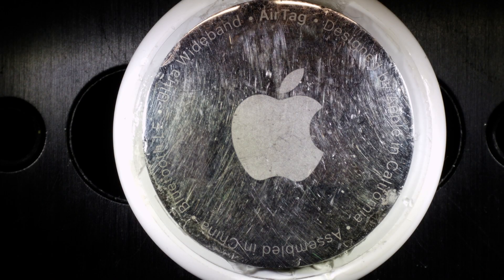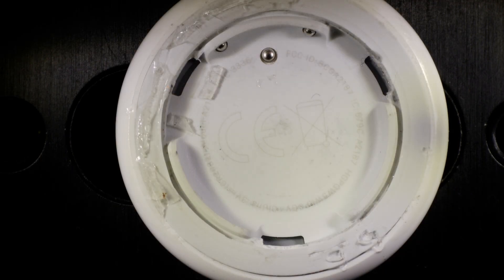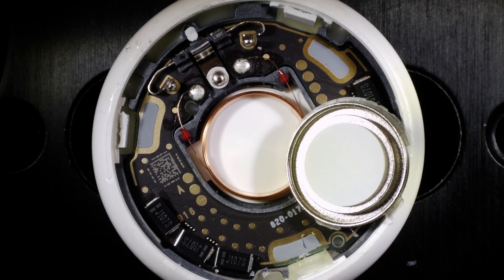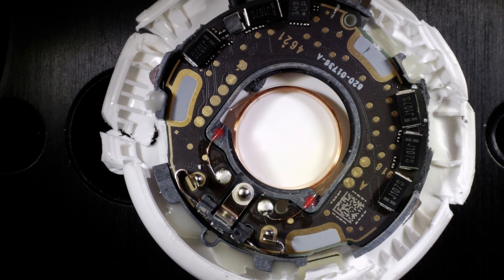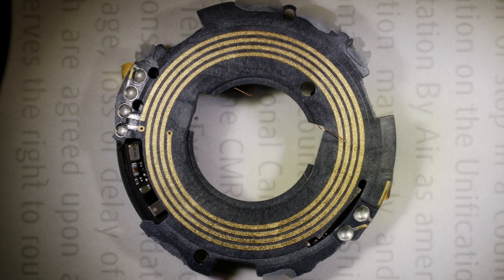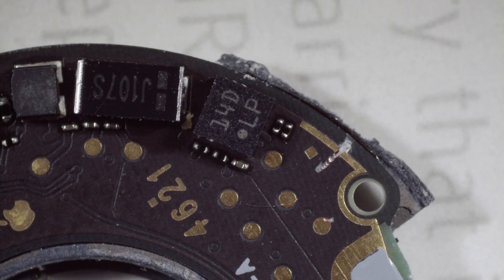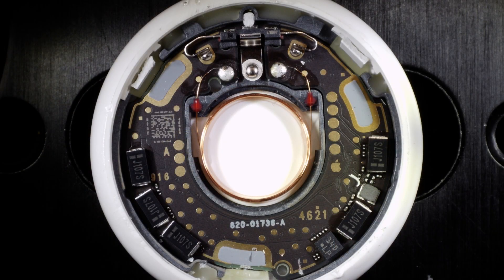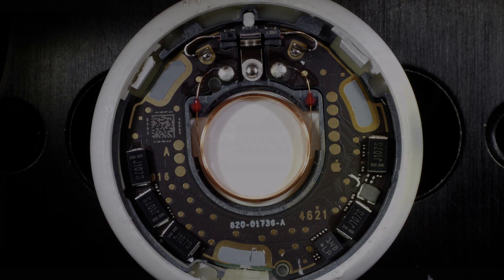#2331 Apple Airtag Teardown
Episode 2331
what's inside?